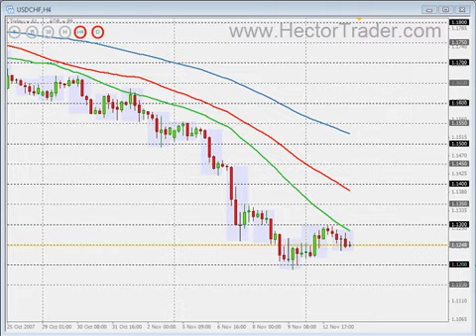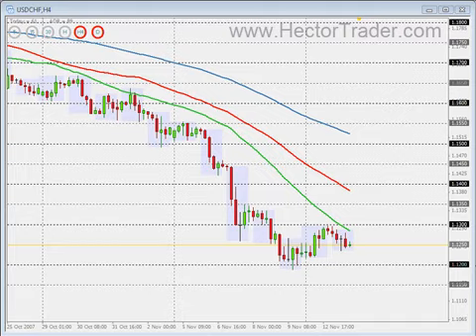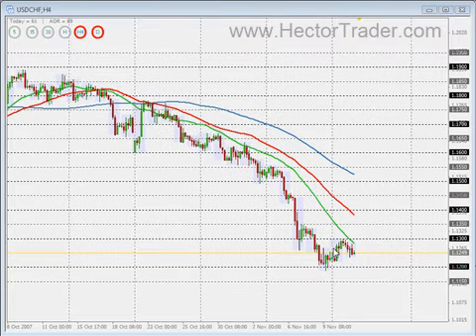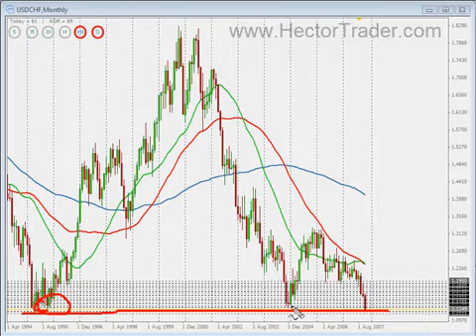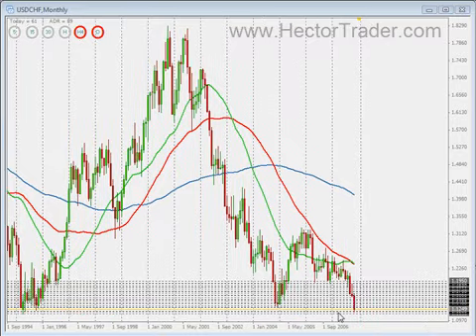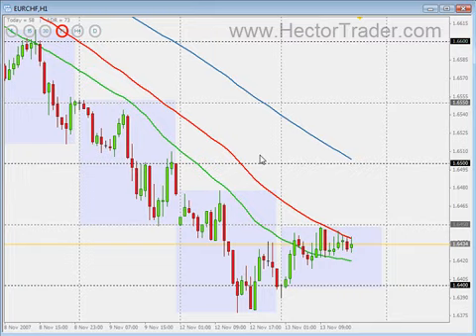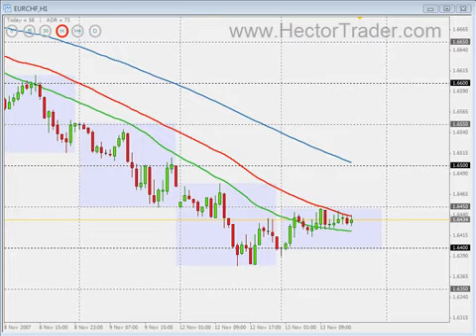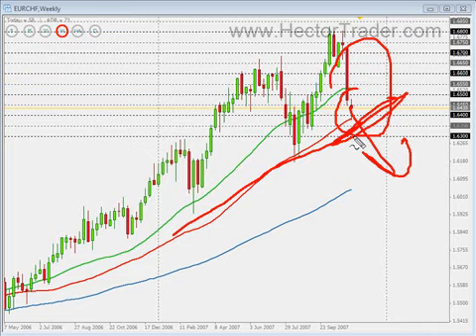FOREX TRADING - 13th November setups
Watch me day trading forex live with my 3SMA forex trading system!